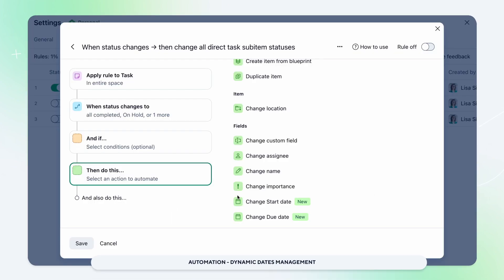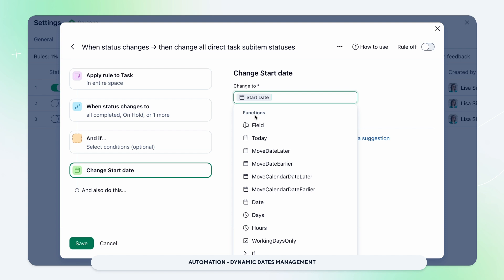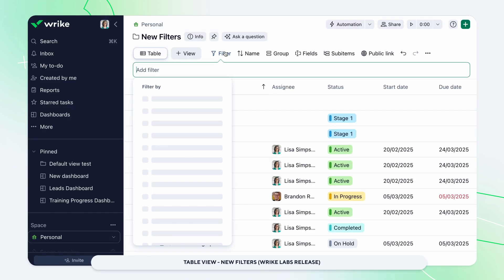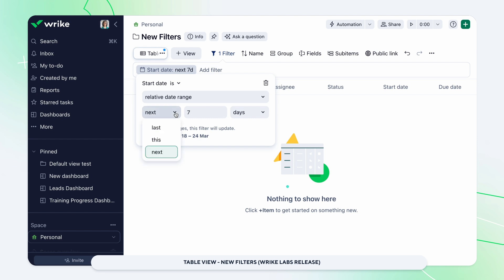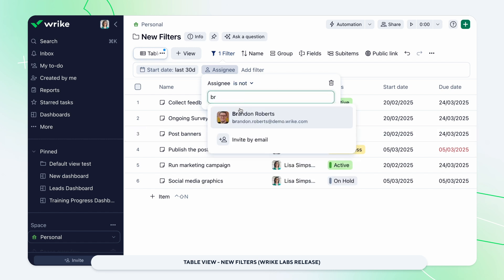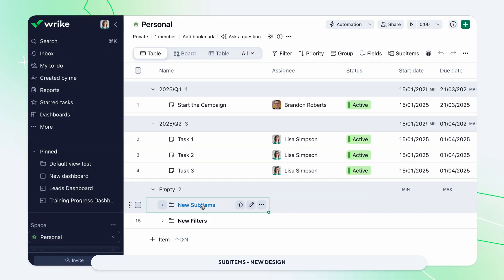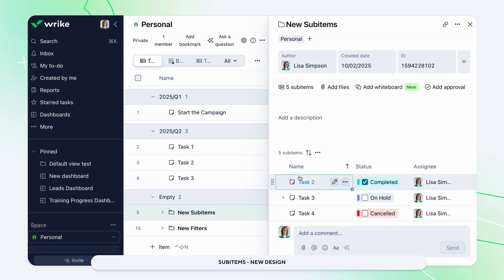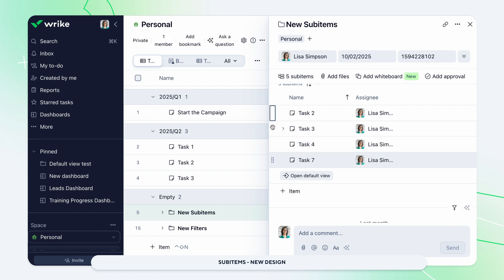What's New in Wrike - March 2025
✨ Here’s what’s new in Wrike!

✔ Automation - Dynamic Dates Management
✔ Table View - New Filters are released Wrike Labs
✔ Subitems - New Design

Stay ahead with the latest updates! Watch now and explore how these features can boost your productivity.